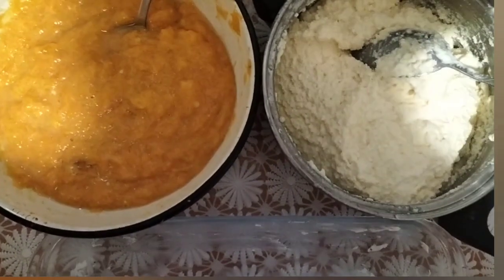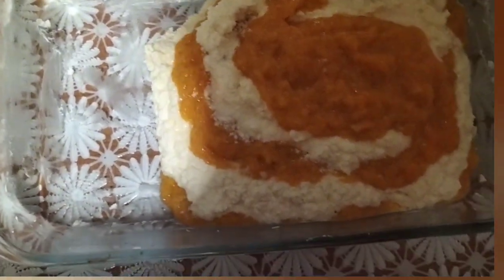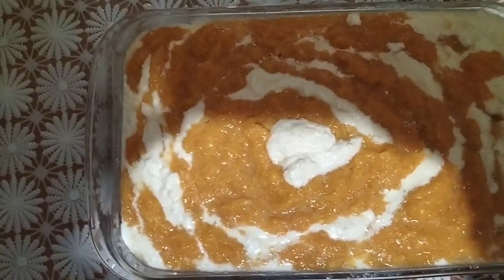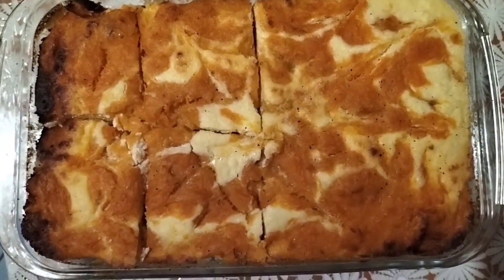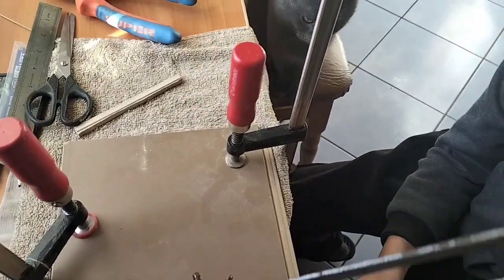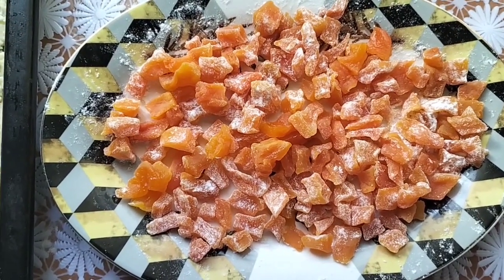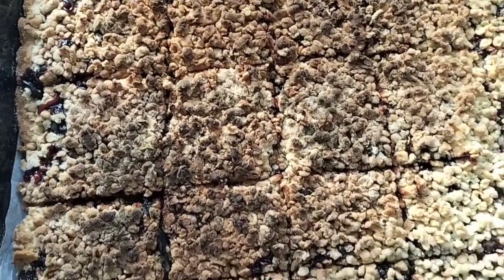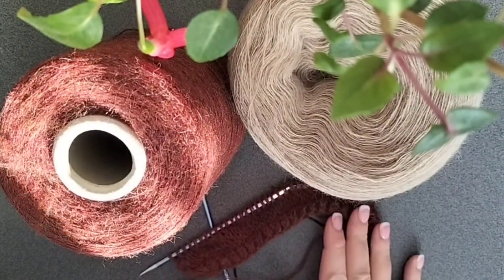Влог/Які в мене зміни в житті?Гарбузова запіканка/Нова пряжа🧶українською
Вітаю Вас на у мене в гостях!
Приготуємо гарбузову запіканку.Поговоримо про життя та в'язання.
Запіканка з гарбуза.
Посилання на рецепт.